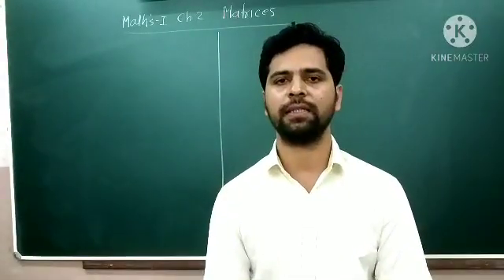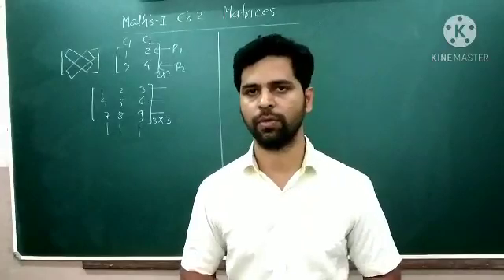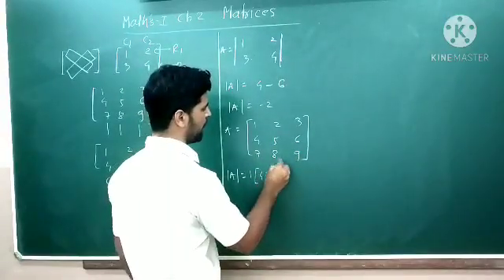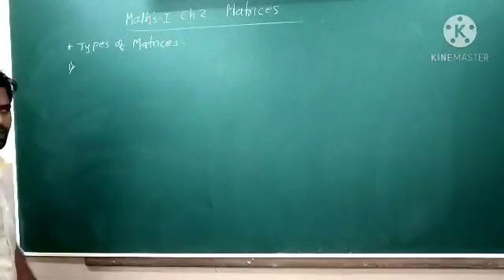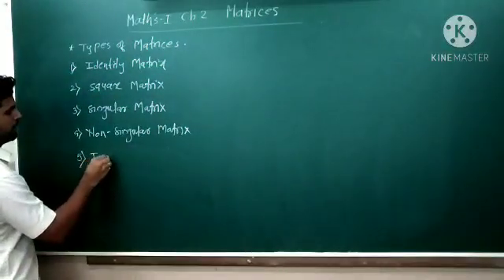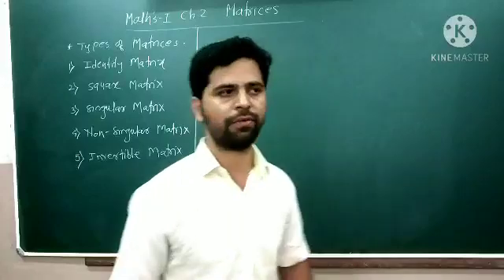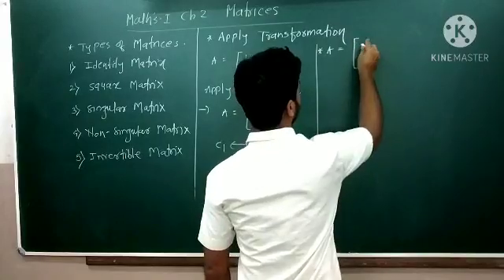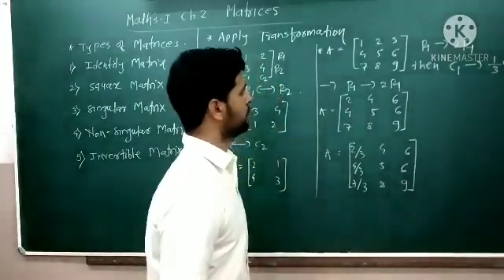Matrices 12 Std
HSC board Chapter 2 Matrices